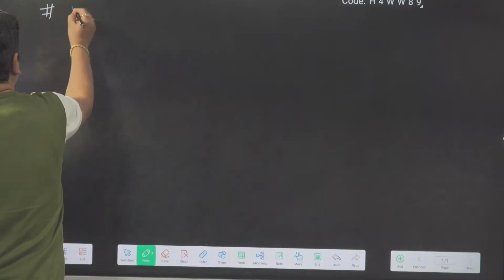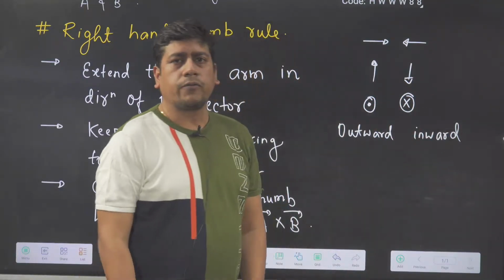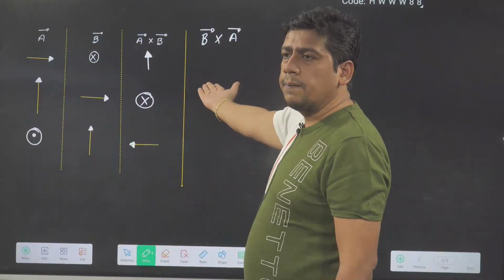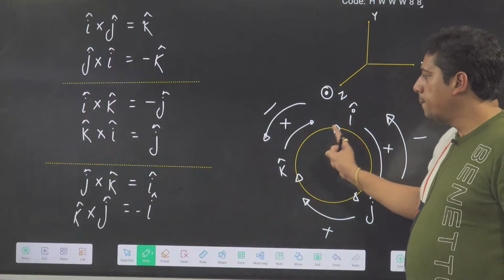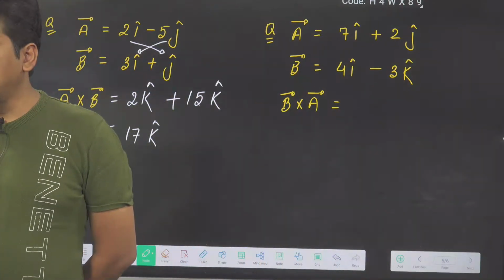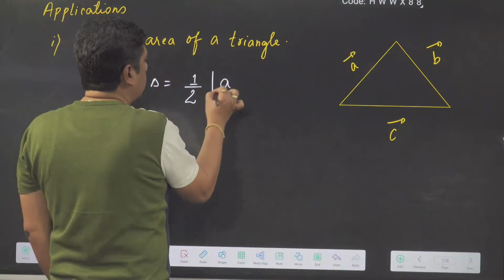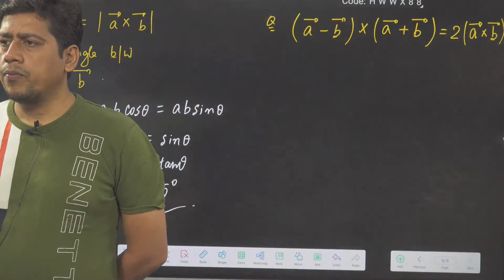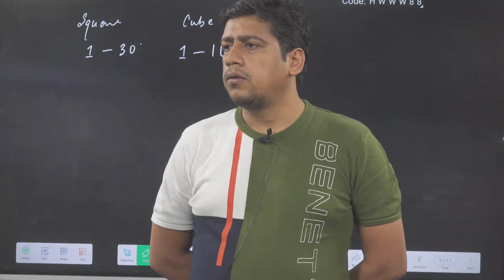A B C For NEET 2026 CLASS | AMIT SINGH SIR | PHYSICS CLASS - 06